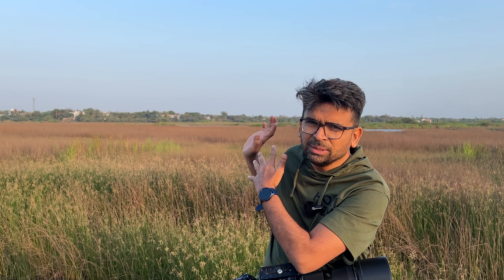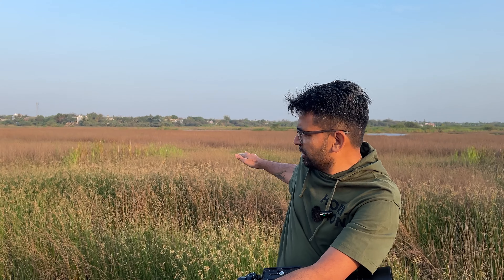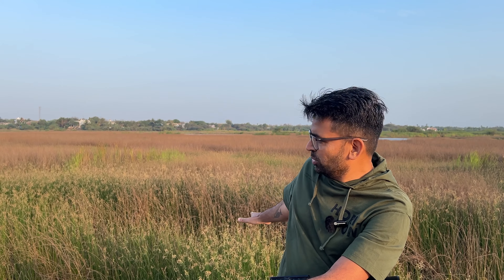Great Bittern | Patience Rewarded: The Quest for the Great Bittern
We had heard the exciting news about a Great Bittern sighting in the Amalsad grassland. Eager to catch a glimpse of this elusive bird, we set out for the same spot the very next Sunday. Upon arrival, we found ourselves amidst a gathering of fellow birders who had been fortunate to spot the Bittern during the early morning hours, just before sunrise.

Undeterred, we joined the search, scanning the area meticulously. Despite our efforts, the Bittern remained elusive, teasing us with its presence. As time passed, some of our fellow birders moved on to explore other areas, but we remained steadfast, determined to catch sight of the elusive bird.

After hours of patient observation and tireless searching, our persistence finally paid off. Amidst the dense grasses of the wetland, we spotted the Great Bittern, its cryptic plumage blending seamlessly with its surroundings. Its intermittent appearances, playing peek-a-boo with us, added to the thrill of the moment.

In the end, our perseverance and dedication were rewarded, as we were treated to the captivating sight of the Great Bittern in its natural habitat. It was a truly unforgettable experience, a testament to the joys of birdwatching and the beauty of the natural world.